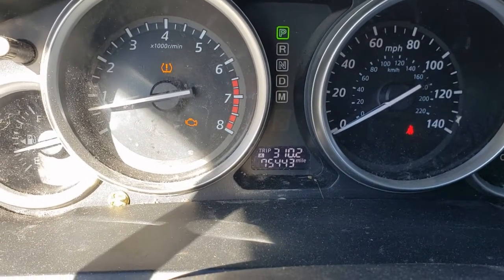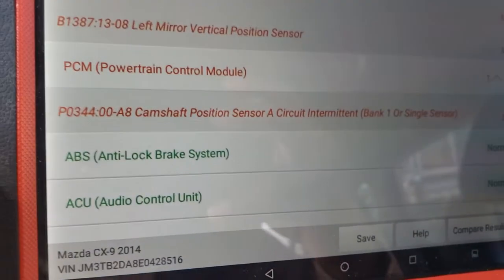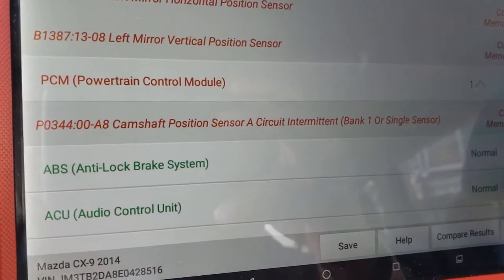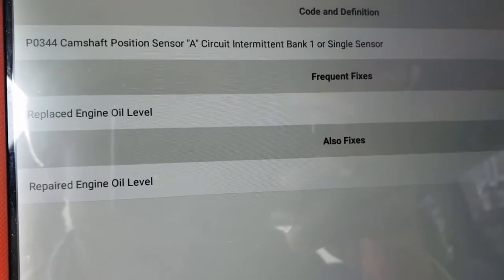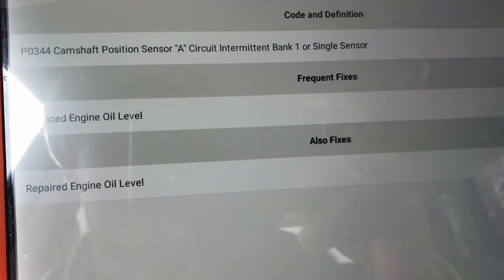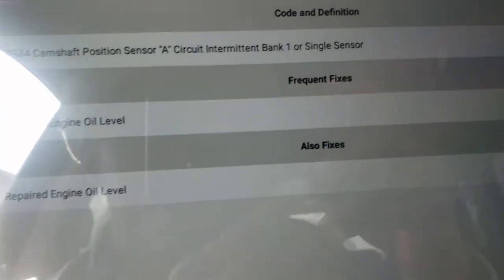P0344 CamShaft Position Sensor Engine Code - EASY FIX!!!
P0344 Camshaft Position Sensor Engine Code - EASY FIX in 2014 Mazda CX9. This may apply to other year make and Model.